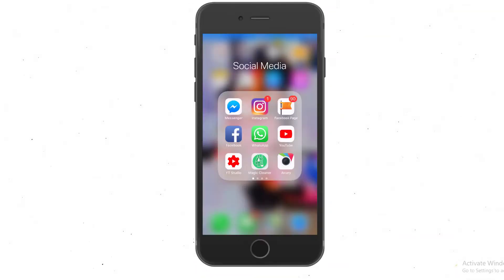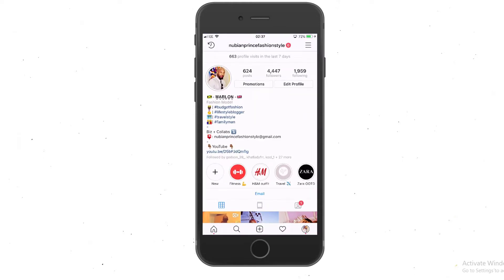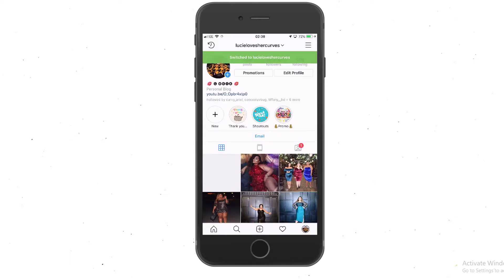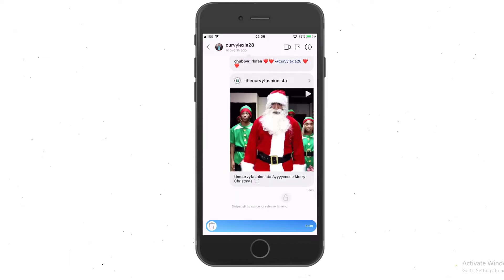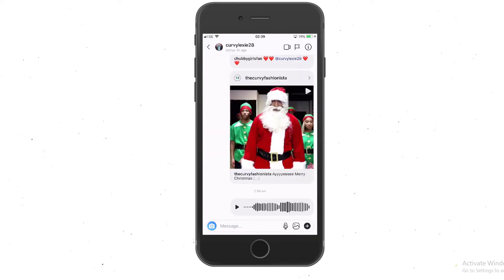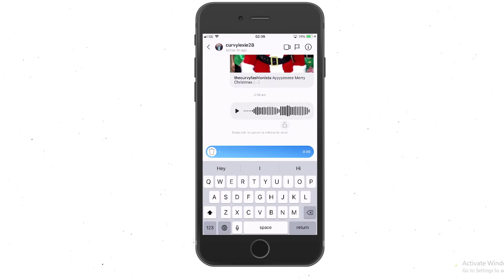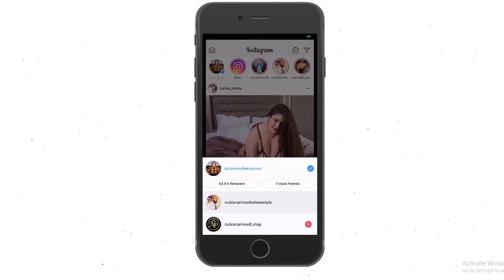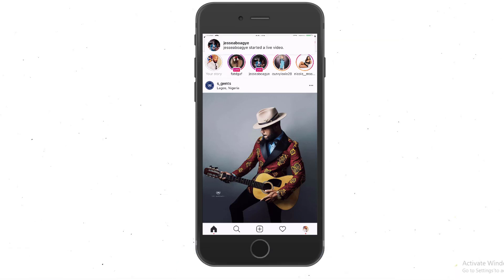How To Send A Voice Note On Instagram 🗣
How To Send A Voice Note On Instagram. In this quick tutorial, I will show you how to send an audio message on Instagram.